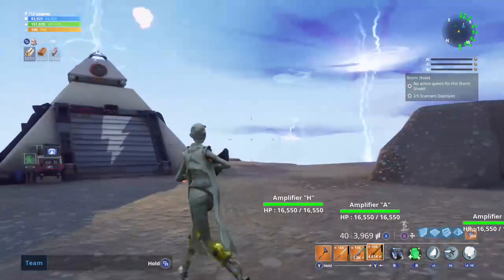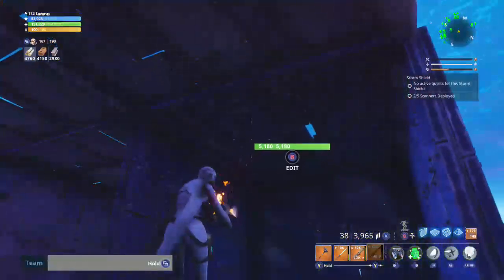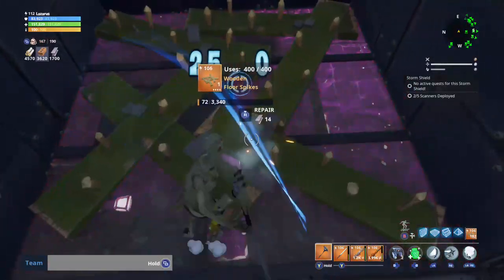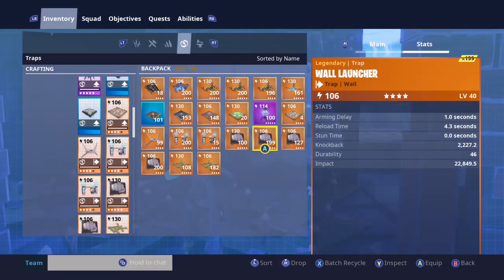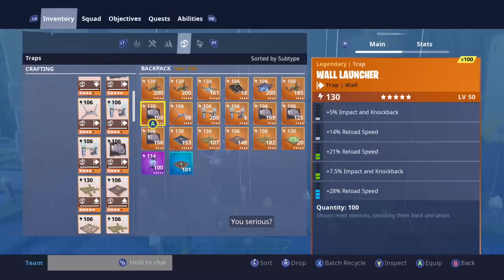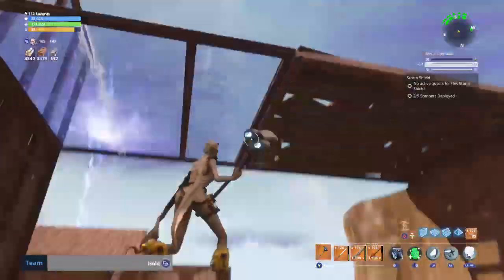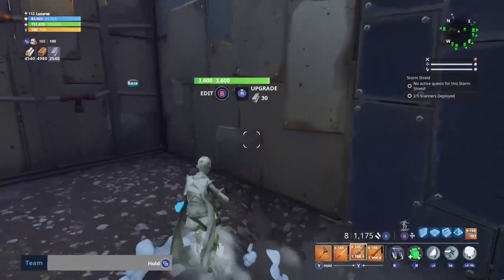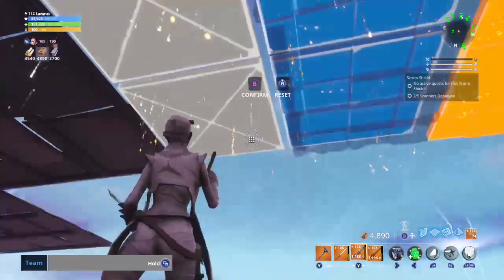Twine Peaks SSD 3 (Solo) Building Tutorial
Hey Guys! Welcome back to the next video in my Twine Peaks Storm Shield Defense building guides! Today we're building up Amplifier B. It doesn't matter which one you choose for SSD 2 or 3 you'll have to build the other on the way to building each and every Amplifier in Twine so stay tuned for more Amplifier building guides.

Amplifier B for me was a bit tricky with the grade but I detail how to best combat this challenge as well as give a very good guide to building this so you too can run Solo. If you use this build feel free to let me know and give a shout out because it did take a lot of effort to figure everything out myself the first time to create my own unique build and trap layouts.

This is an amplifier that will separate the wheat from the chaffe in terms of players if you are looking to solo this; you'll want high level traps and you'll need high Technology bonus' from your survivor Squads respectively so those who've neglected it or their skill tree upgrades will have a difficult time solo-ing this even with a Heavy Base.

Any questions or concerns leave them in the comment section and make sure to watch the video thoroughly as each wall and trap has an intended purpose!

**New Announcement! Have a great build idea? Questions or concerns? Want to ask directly but feel Youtube might take awhile?